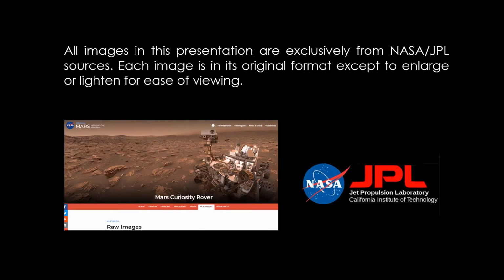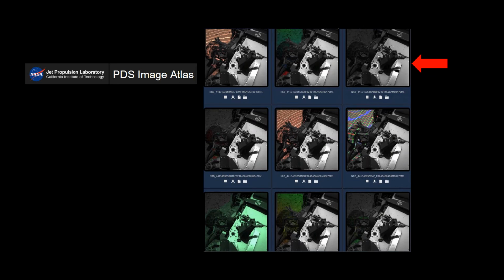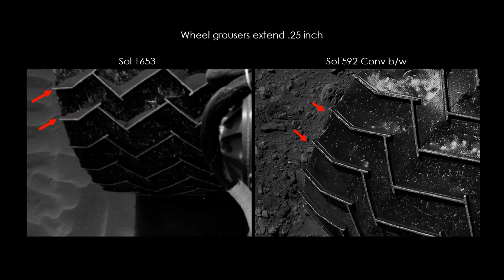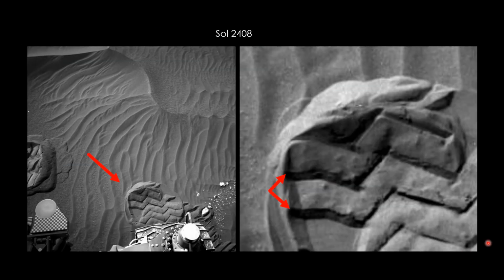IMAGE ANOMALIES: CURIOSITY ROVER ON EARTH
This brief presentation, the first in a three-part series uses NASA's own documentation, shows that the Curiosity rover images contain inexplicable anomalies that prove they cannot be genuine images taken on Mars. Taken from the Raw Images on NASA's website show objects added to images, equipment altered and much more. This is a must watch video.